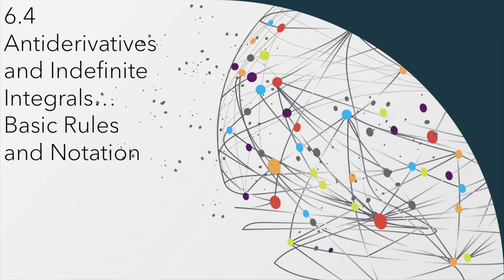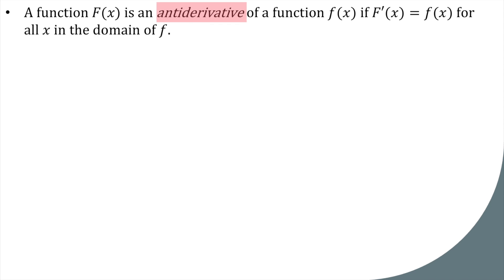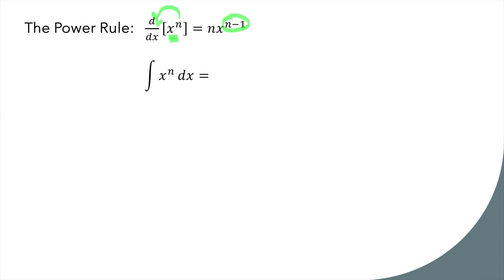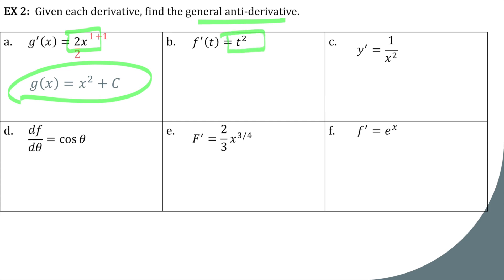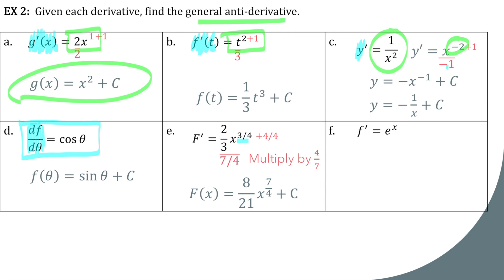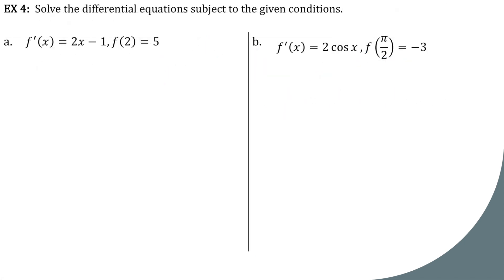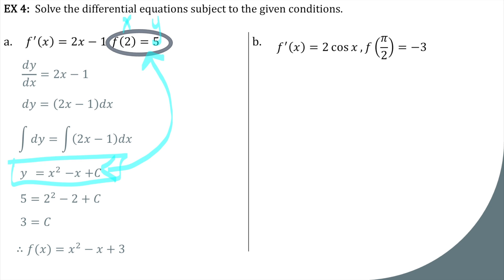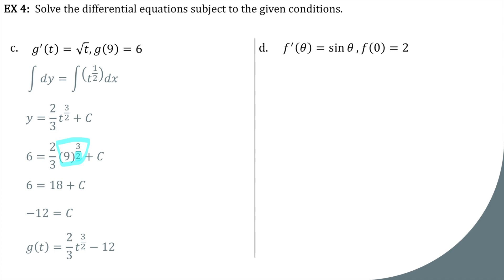6.4 Antiderivatives and Indefinite Integrals VIDEO